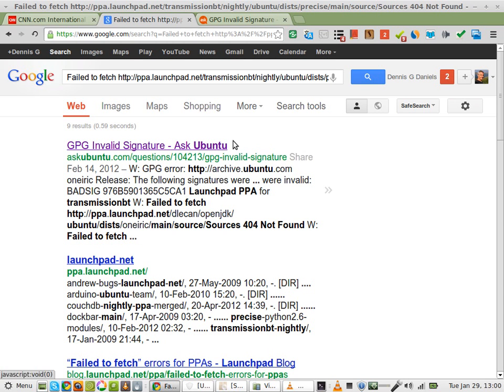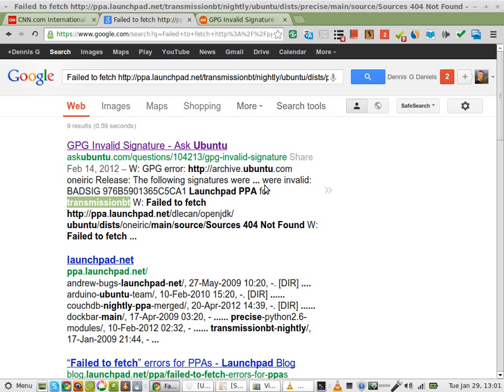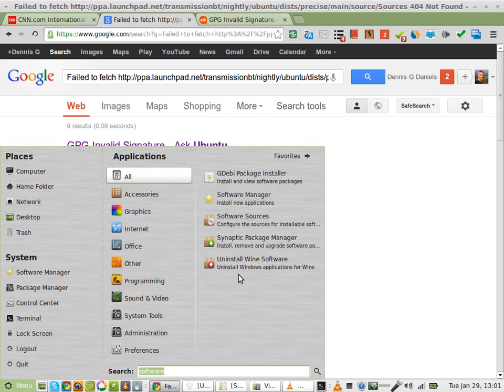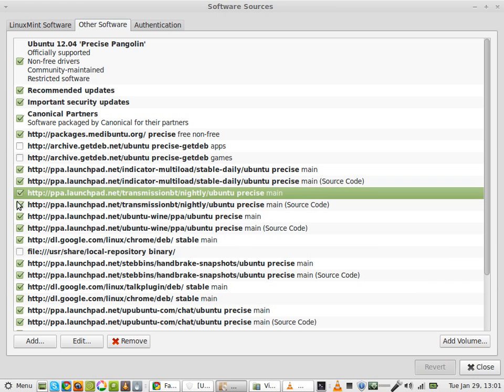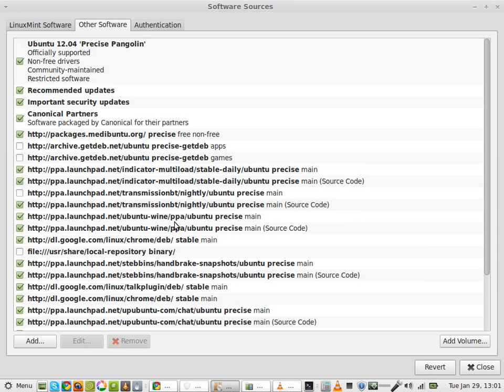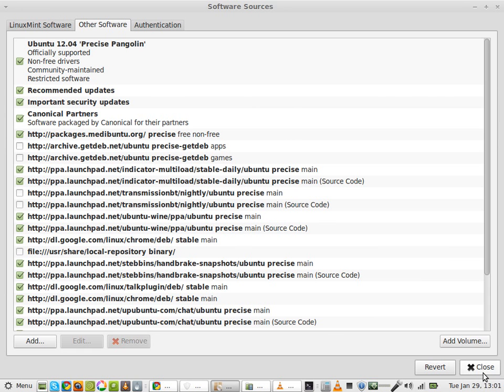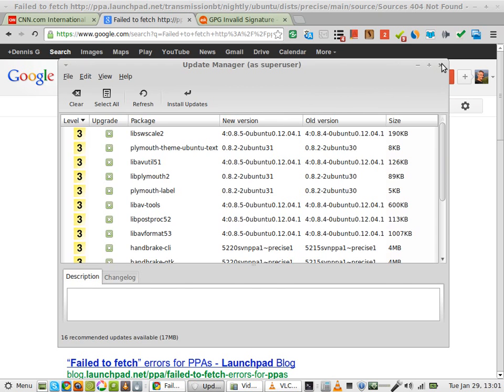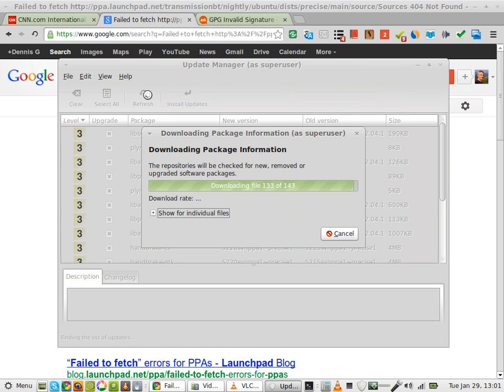how to fix failed to fetch PPA Linux Mint